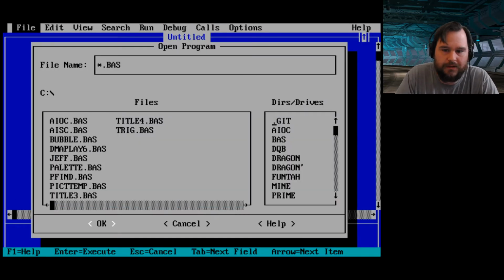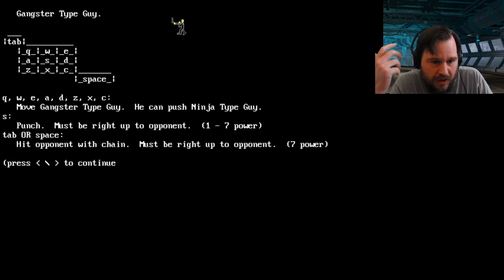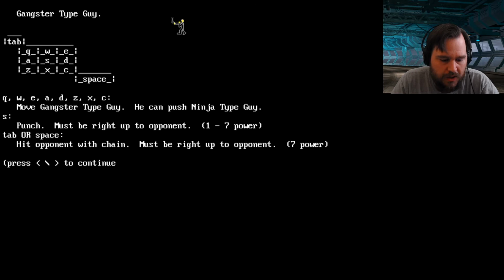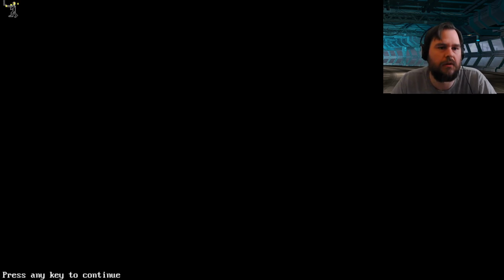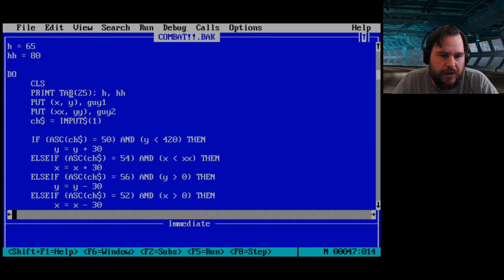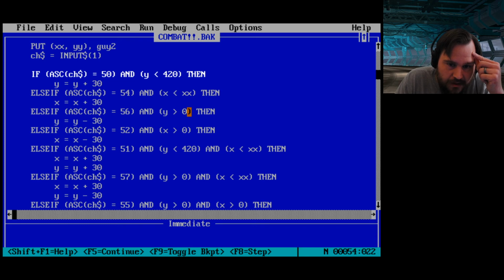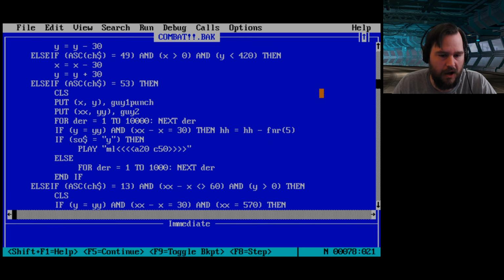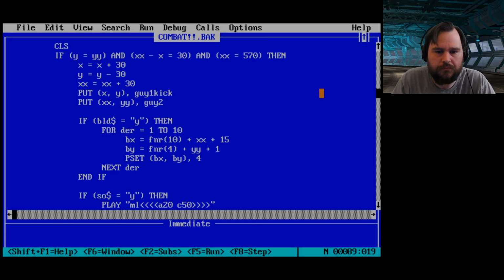Adventures in Old Code - Episode 79 - Combat!!.BAK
Combat! Come and join me for some adventures in Combat where we try and figure out some curious player controls and get confused over tripping gangsters.